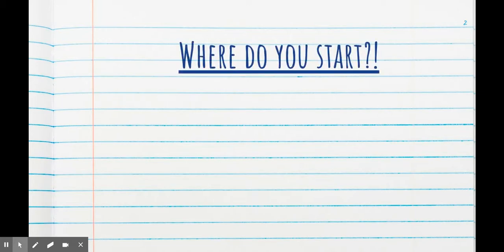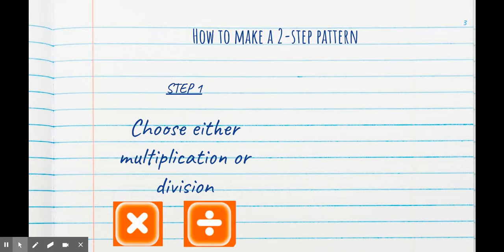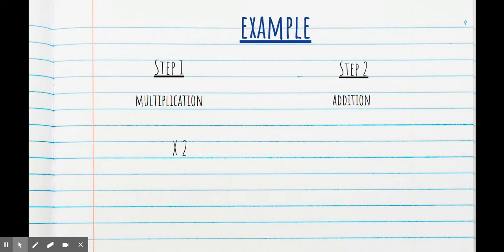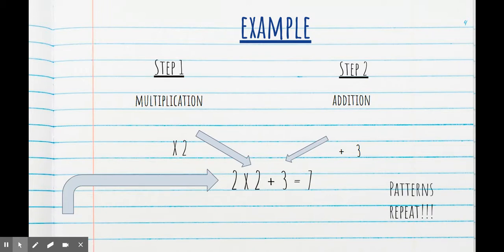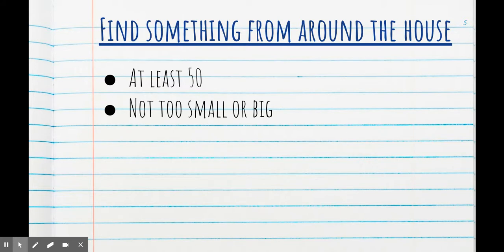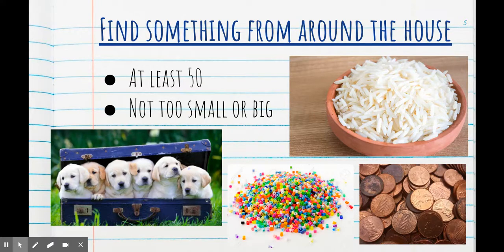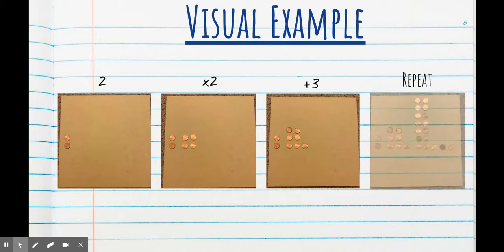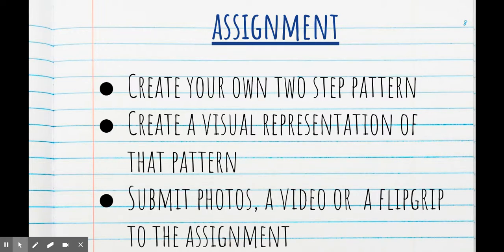2-Step Patterns - Google Slides